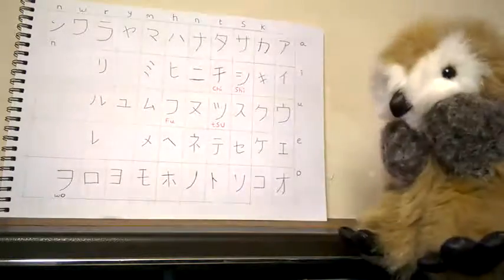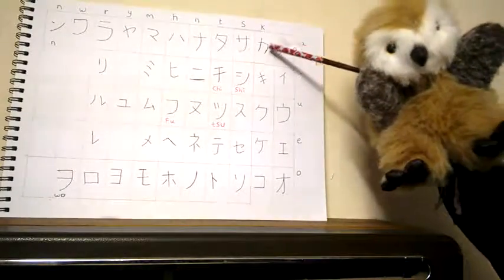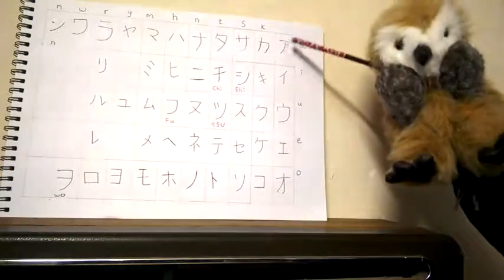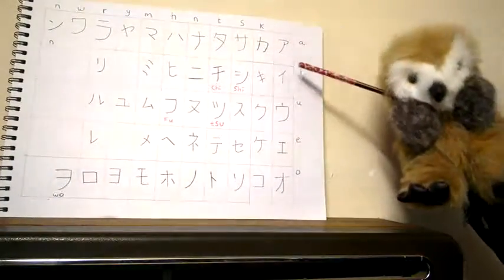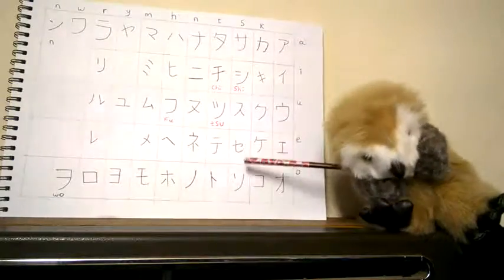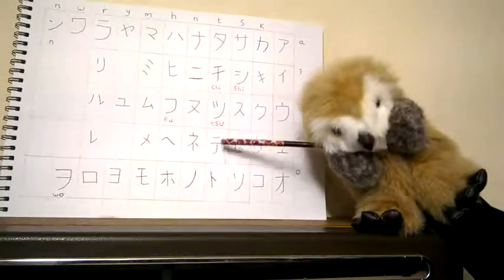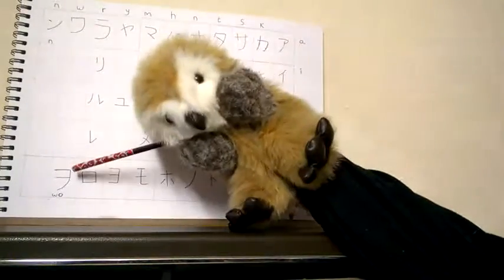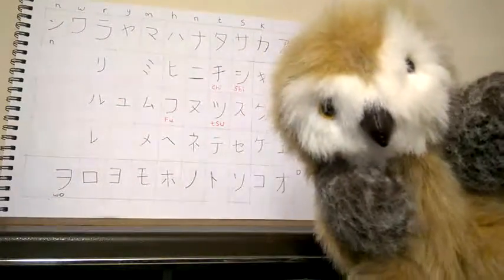Owl Sensei, Lesson 1, Part 1/2: Katakana Alphabet (カタカナ）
Owl Sensei (anxiously) teaching the basic Katakana alphabet. The second part of the lesson will be showing the letters when they have the dash or dot or smaller letters next to some of them and making a new sound, for example: バ (ha with dash is ba)　ピ (hi with dot is pi) or ニャ (Ni and little ya makes Nya, a cat sound!). Not to worry though, once you know the basics of Katakana the dash and dots and smaller letters will be natural to read.

I apologise for my fumbling near the end, it takes more strength than I first anticipated to record videos and there were many blooper recordings prior to this one. Recording is rather terrifying, so I hope to improve in time and hopefully this will benefit my anxiety issues and help raise self confidence.